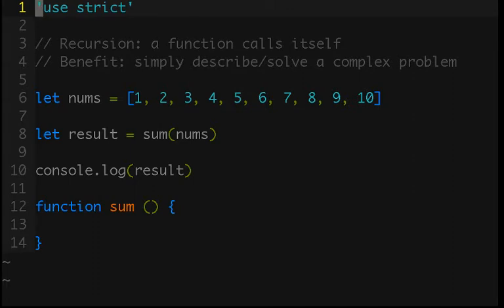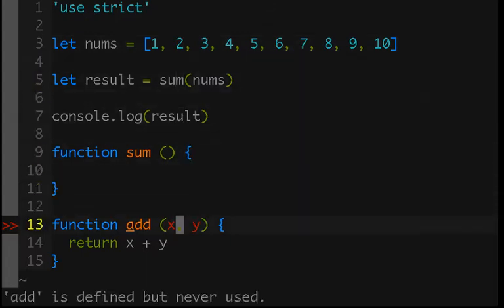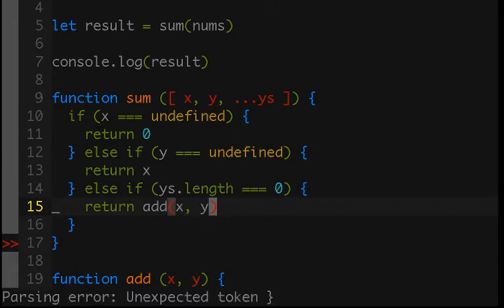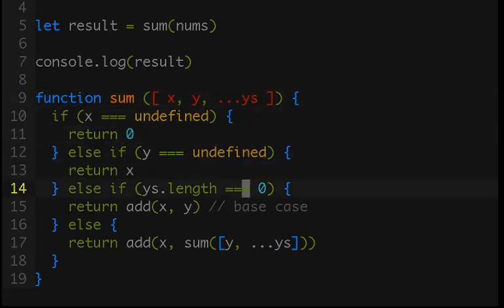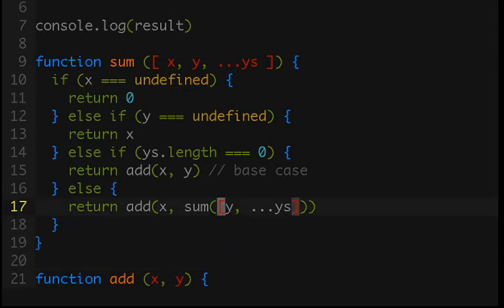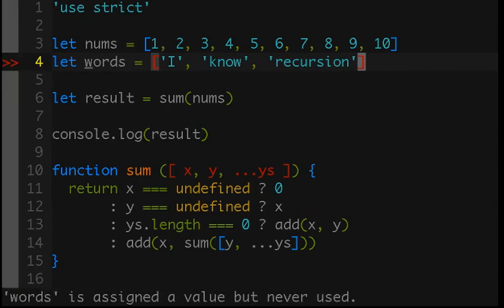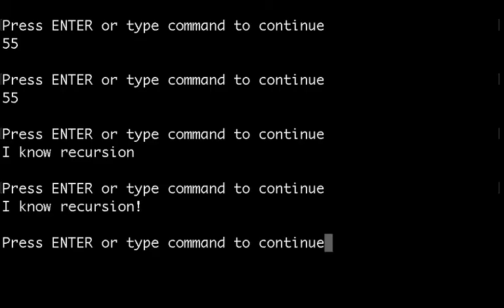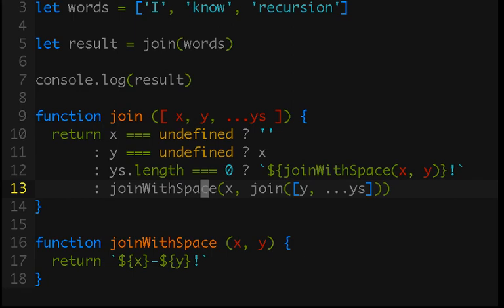Recursion: The Basics (Functional JavaScript)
Hey everyone! Recursion is a powerful design pattern for solving complex problems. If you're new to, or uncomfortable with, recursion then this is the video for you.